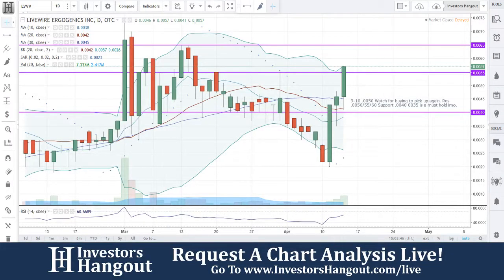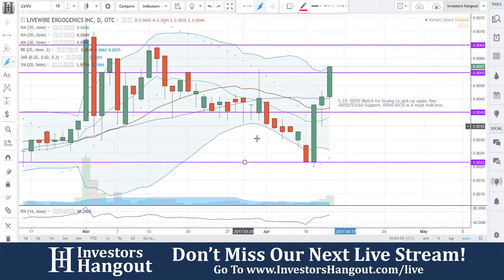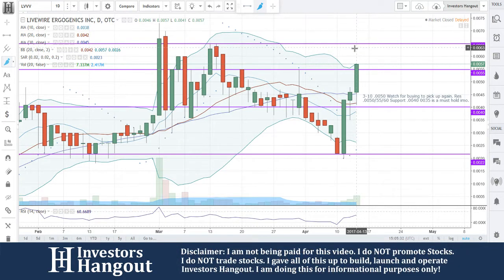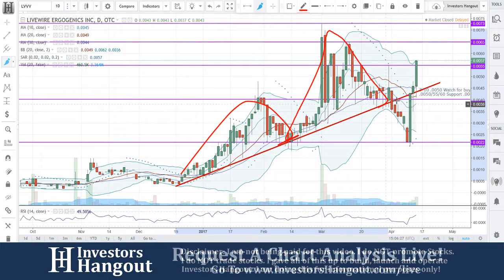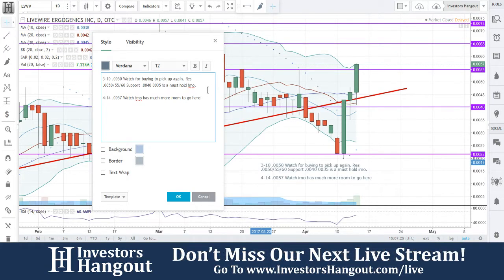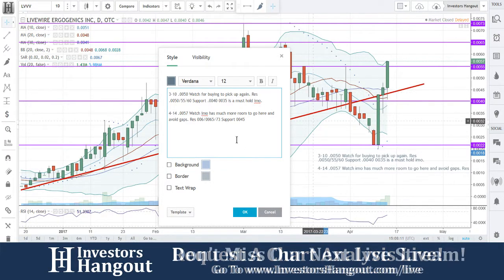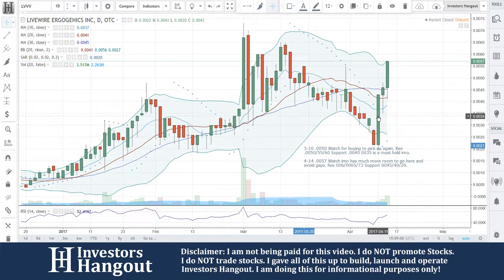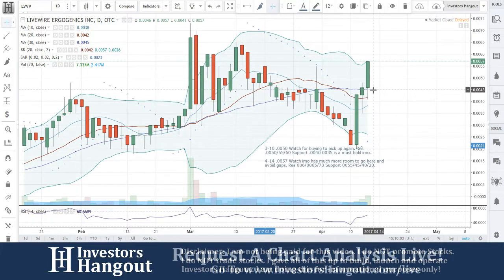LVVV Stock Live Analysis 04-14-2017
LVVV Stock Message Board & Analysis (Livewire Ergogenics Inc.) explained as of 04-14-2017. $LVVV stock chart analysis along with the current stock price, filings, financials, news and a brief description of the company.